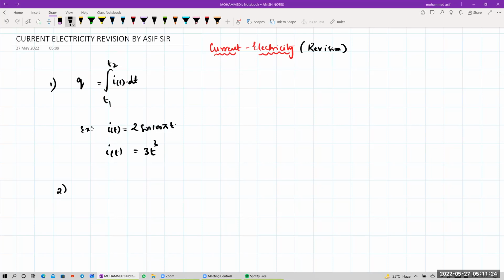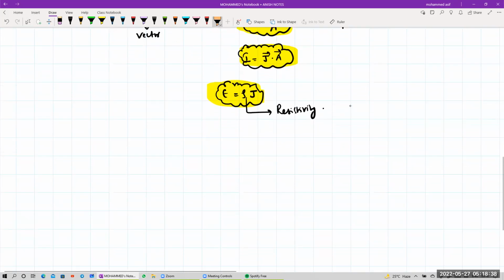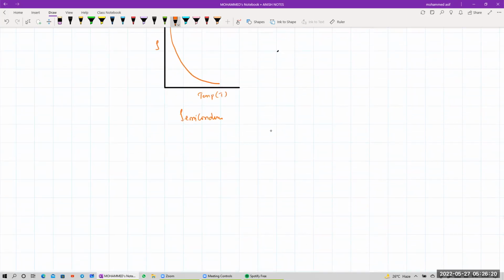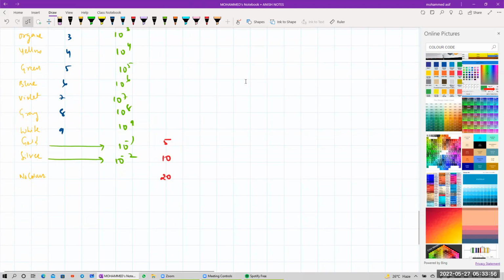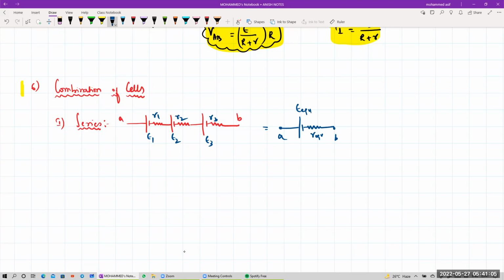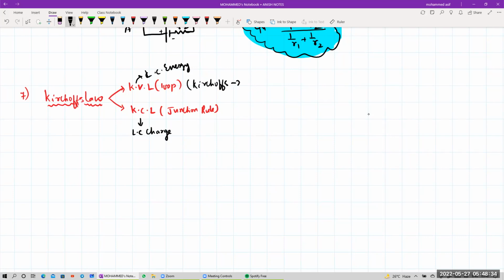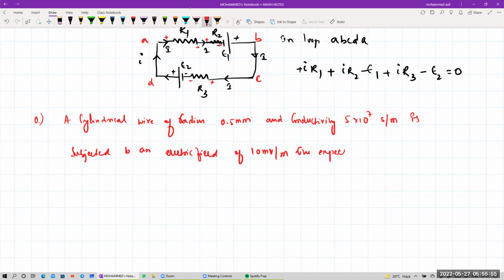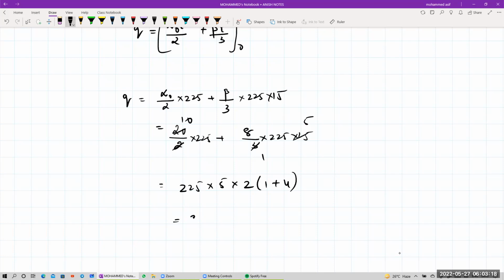CURRENT ELECTRICITY REVISION BY ASIF SIR